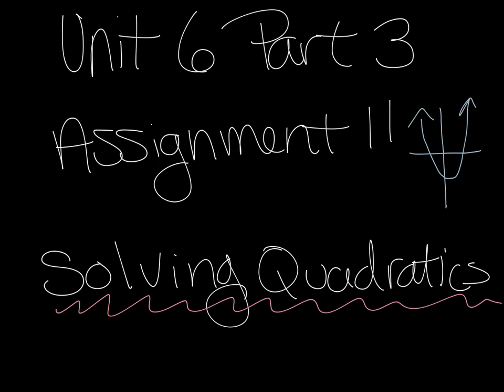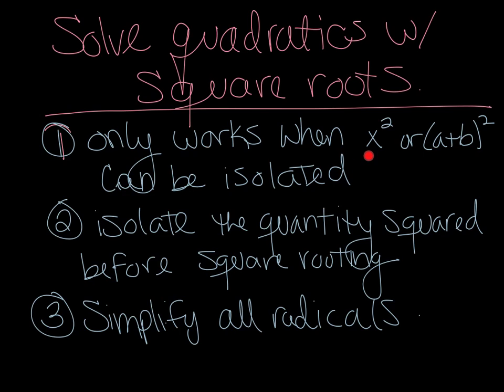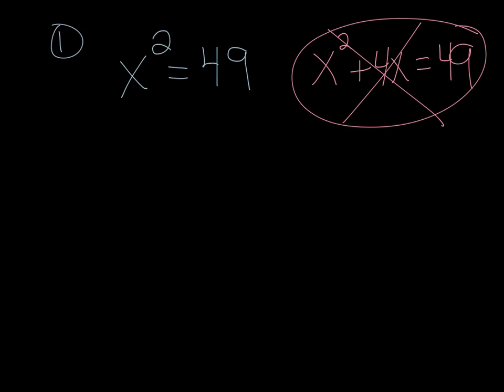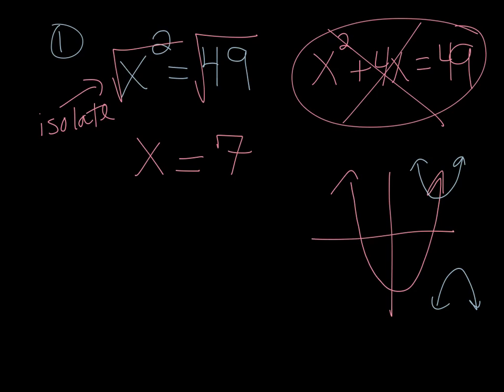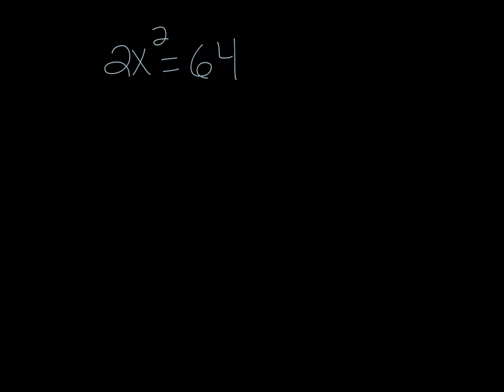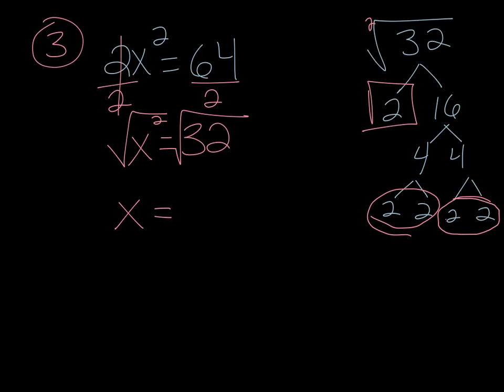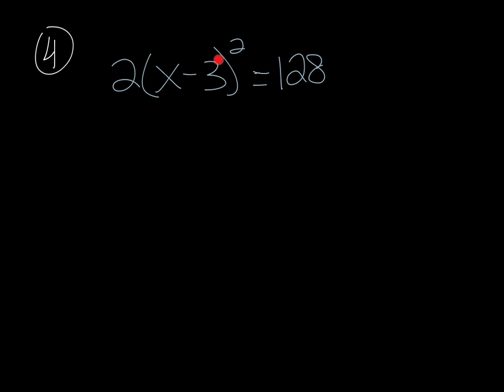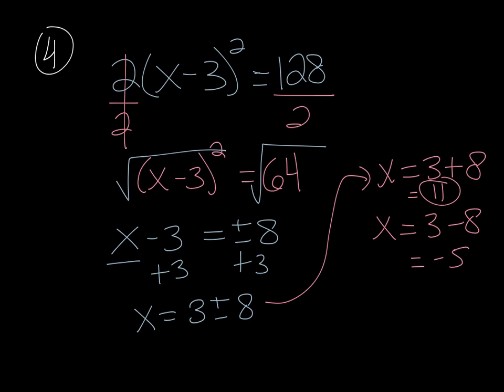unit 6.3 assignment 11 square root method